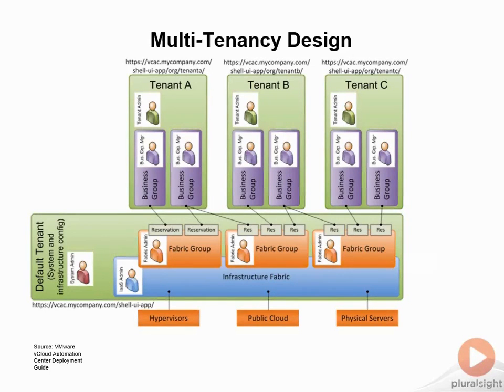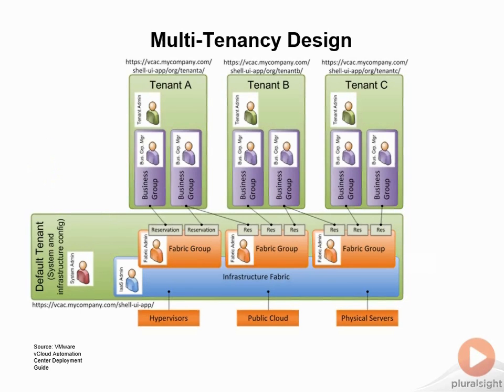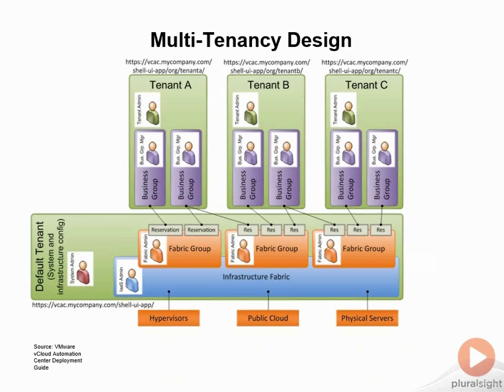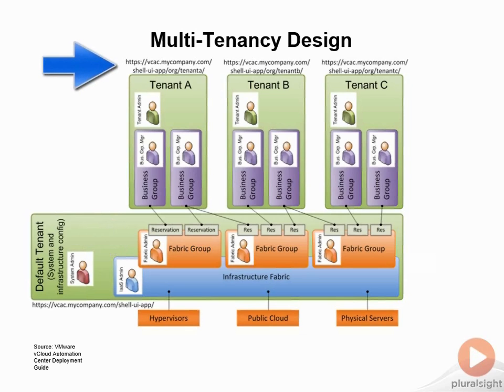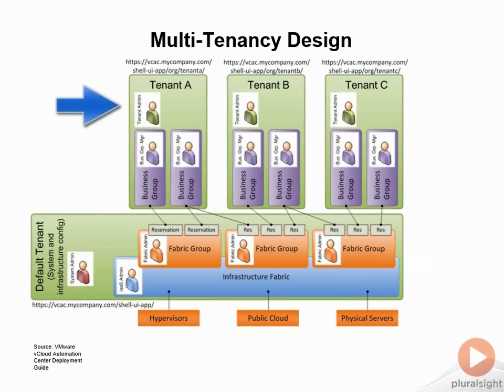69-Multi-Tenancy Design.mp4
69-Multi-Tenancy Design.mp4